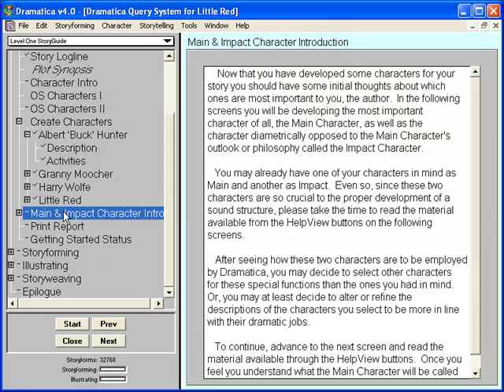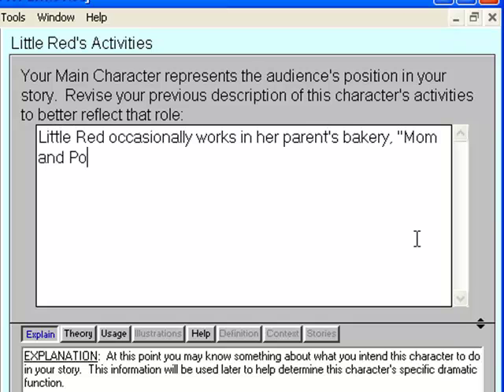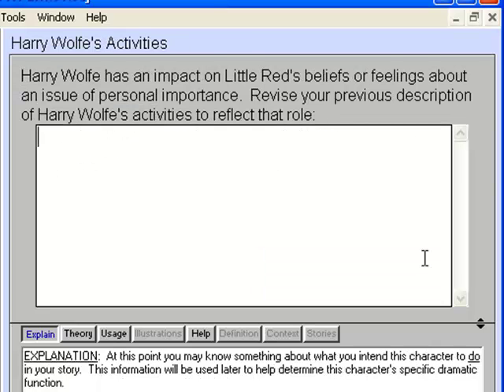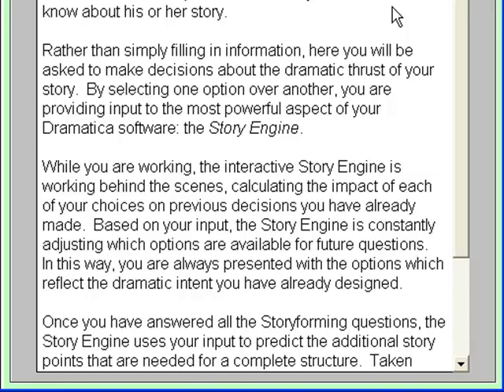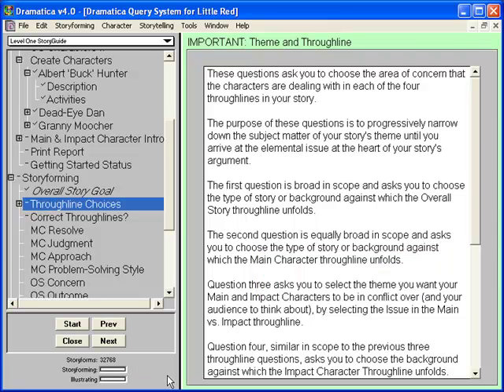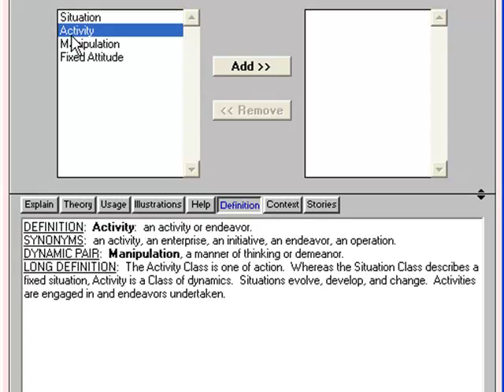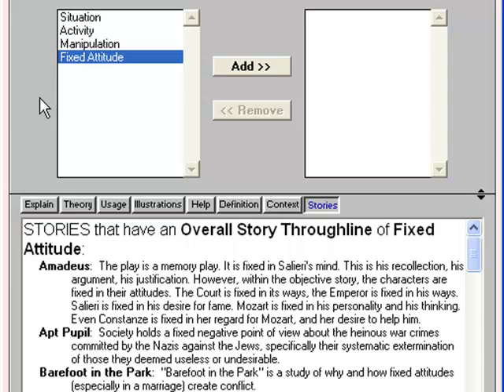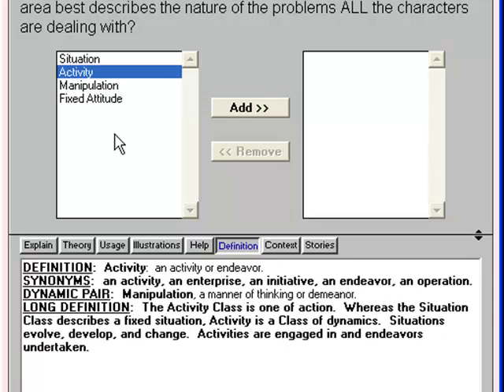Dramatica Training Video Part 1 - Getting Started (2 of 3)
Dramatica Video Tutorials

The StoryGuide:

These videos show you how create a new story from scratch using Dramatica's built-in StoryGuide. You'll see how to: Move around in the StoryGuide; Create characters to populate your story; Go from Title to Scene Creation including everything in between; Print a Report of your Work.

For questions or comments, please email dramatica(at)screenplay.com.